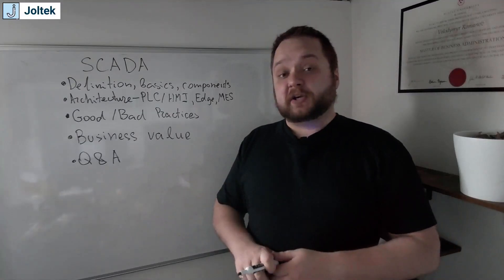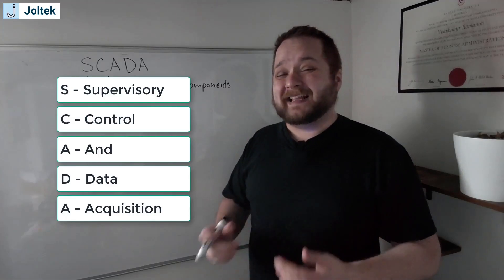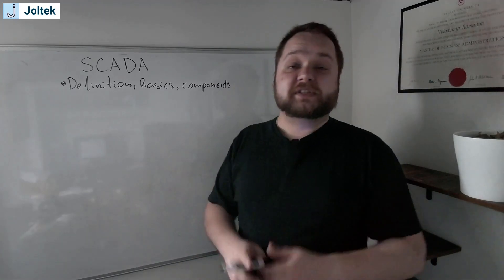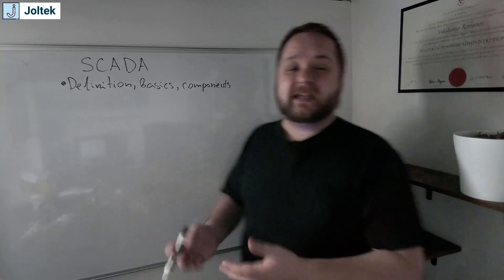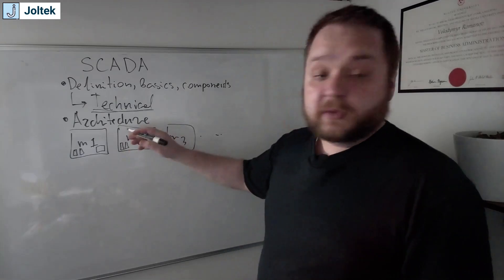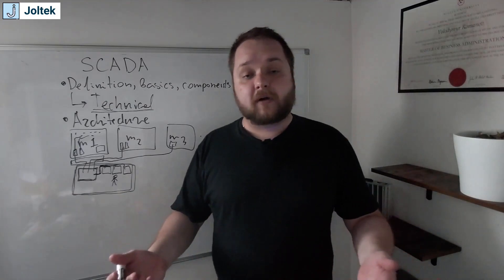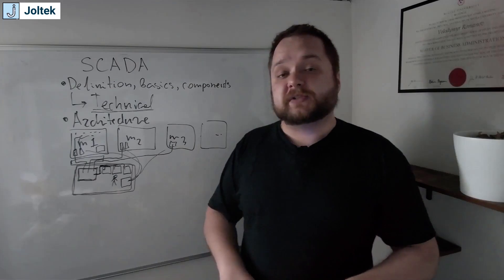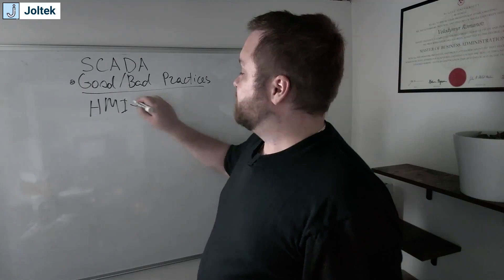What Is a SCADA System and How Does It Work in Industrial Automation and Manufacturing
Supervisory Control and Data Acquisition (SCADA) systems are at the heart of modern industrial automation. Whether you are working on a factory floor or designing architectures for large-scale production environments, understanding SCADA is critical to building reliable, scalable, and efficient operations.

In this video, we break down SCADA from the ground up. We cover what SCADA systems are, how they interface with PLCs and HMIs, how they differ from MES platforms, and why they are essential for achieving visibility, control, and orchestration in industrial environments. This is not just a definition video — it is a deep dive into real-world applications, best practices, and architectural insights based on hands-on experience in manufacturing.

SCADA systems allow centralized monitoring and control of machinery and processes. They are used across industries such as food and beverage, pharmaceuticals, oil and gas, water treatment, and automotive manufacturing. According to a report from Markets and Markets, the global SCADA market is projected to reach more than 13 billion USD by 2028, driven by the need for better asset utilization, energy efficiency, and operational resilience.

We also address a common misconception in the industry — that an HMI can simply be scaled into a SCADA. While there is some overlap in capabilities, SCADA systems are designed for much broader orchestration and data retention needs. You will learn how SCADA interacts with OT networks, why server-based solutions are better suited for long-term data storage, and how they enable proactive operations through alarms, fault detection, and historical trending.

If you are in operations, controls engineering, or IT and want to better understand how to deploy or scale a SCADA solution, this video gives you the foundational knowledge to do just that.

Key Timestamps
00:00 — Introduction to SCADA systems
01:46 — What SCADA means and what it does
04:32 — Core components of a SCADA system
06:18 — Where SCADA fits in industrial architecture
09:40 — Can an HMI replace a SCADA system
12:27 — Best practices for SCADA deployment
16:38 — The true business value of SCADA in manufacturing

✔ What SCADA stands for and what problems it solves
✔ How SCADA integrates with PLCs, HMIs, and MES platforms
✔ What makes a SCADA deployment good or bad
✔ Common mistakes when trying to scale with HMI
✔ How SCADA helps operators manage alarms and improve startup times
✔ Networking considerations and infrastructure requirements
✔ Why SCADA is essential for scaling digital operations in manufacturing

Real-World Applications

In a typical plant, operators must verify machine readiness at each individual station before starting production. Without SCADA, this often leads to inefficiencies, delays, and missed quality checks. With SCADA, operators gain centralized control and real-time visibility across multiple machines, lines, and even entire facilities. They can monitor key process variables such as pressure, flow, and temperature, and make data-driven decisions with historical trends and alarms.

Modern SCADA platforms like Ignition by Inductive Automation, FactoryTalk View SE by Rockwell Automation, and WinCC by Siemens offer features such as unlimited licensing models, modular architectures, and built-in database connectivity. These tools are increasingly cloud-ready and capable of integrating with MQTT and Unified Namespace models for scalable IIoT applications.

As manufacturing facilities grow more complex, the ability to monitor, control, and optimize production in real time becomes a competitive advantage. SCADA systems provide the foundation for digital transformation by bridging operational data with business intelligence. They reduce downtime, improve quality, and support lean, connected manufacturing environments.

If you are building or troubleshooting a SCADA system, or just starting to explore the world of industrial automation, leave your questions in the comments. Share your experience, your platform of choice, or your lessons learned from the field. This channel is here to help you navigate the evolving world of smart manufacturing and automation.